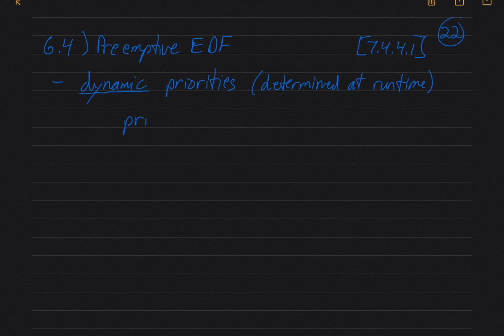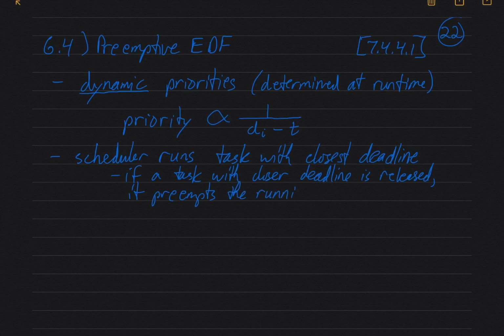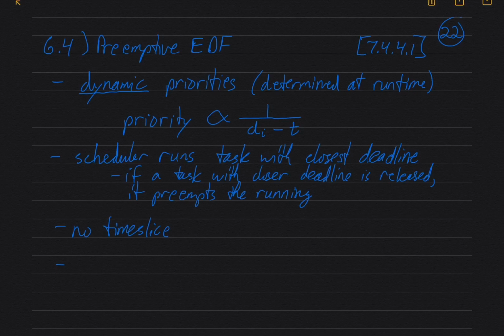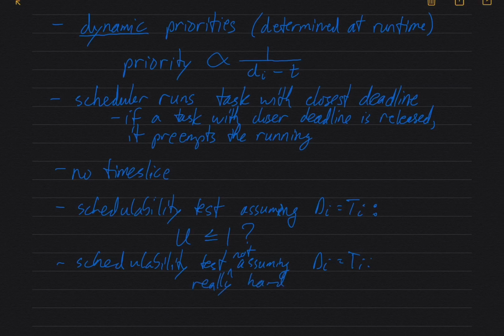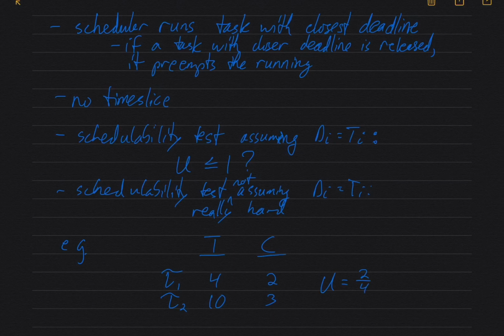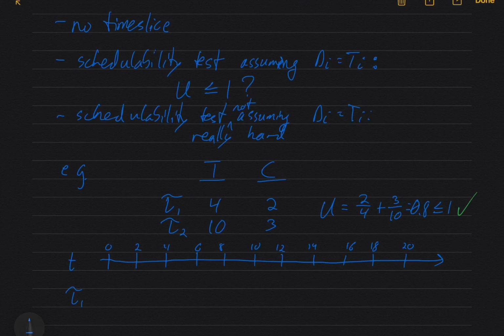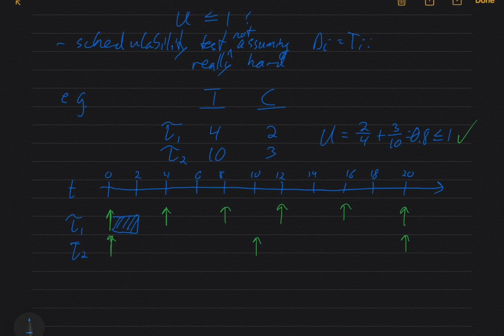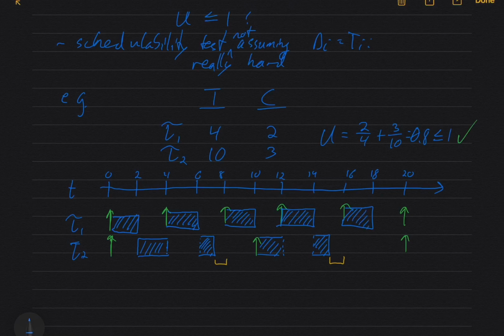Sched page 22